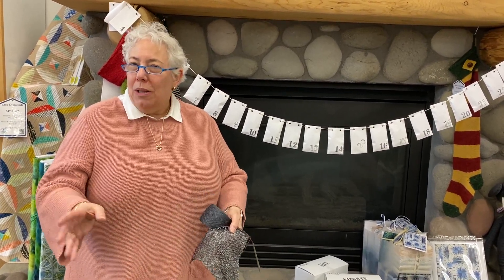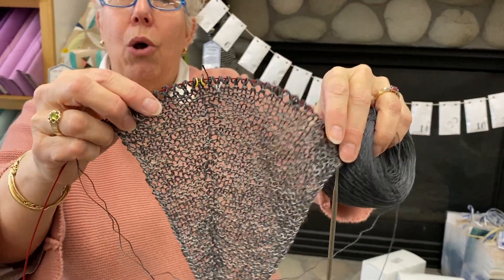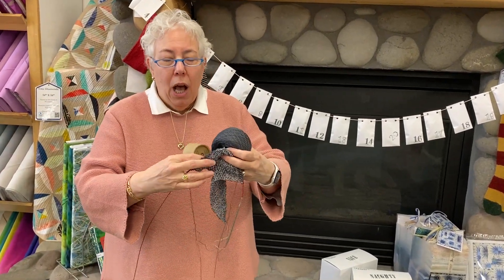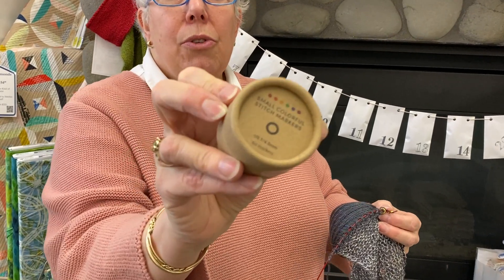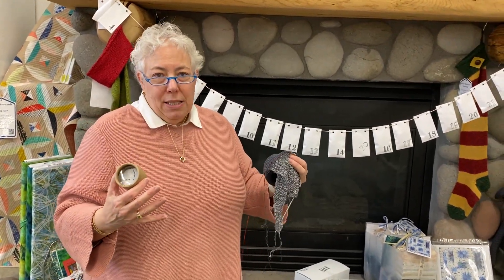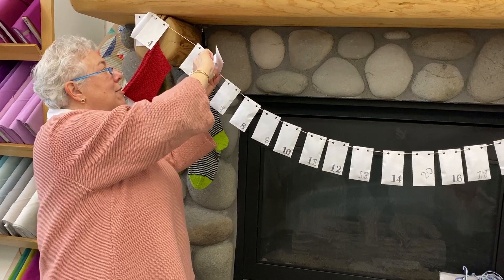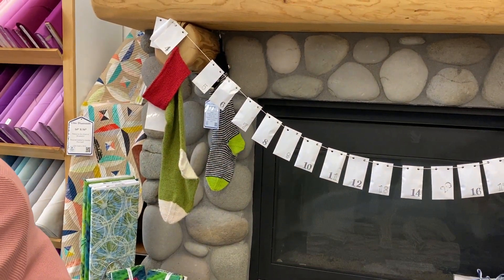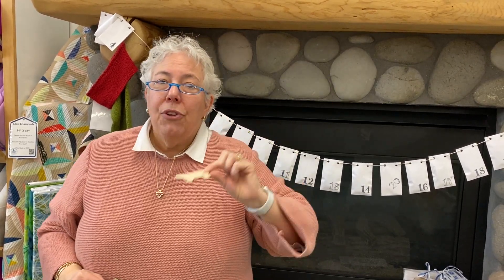Trailhead Advent Calendar Dec 6, 2020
Join Nancy and Val at the Stitchin' Post as they open the days advent box.